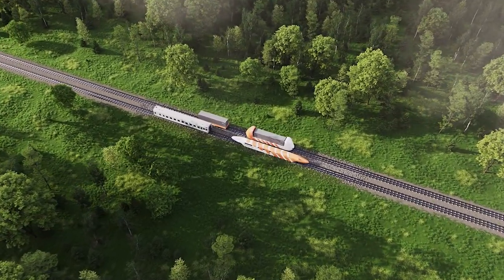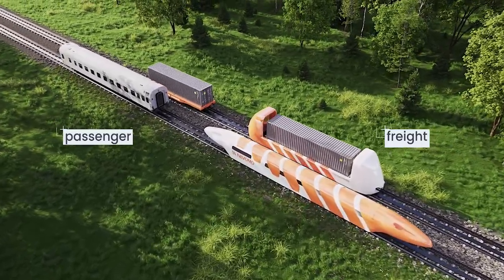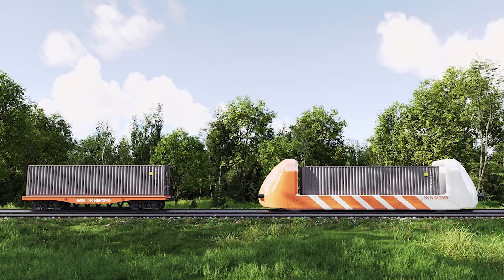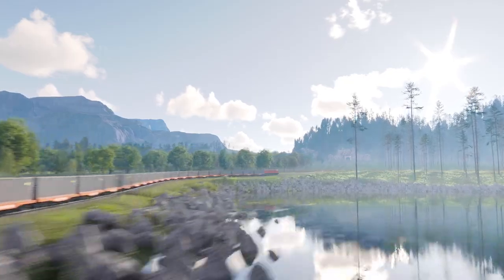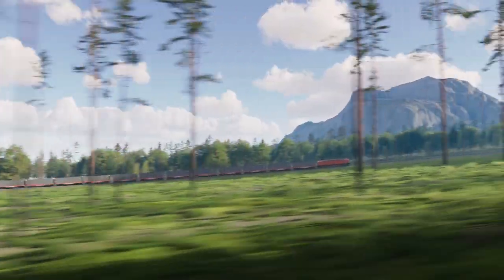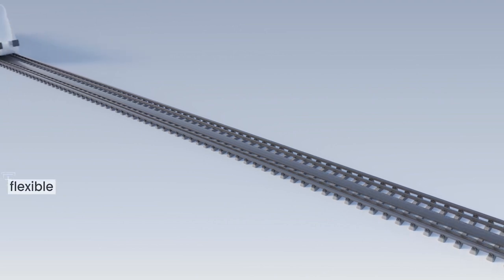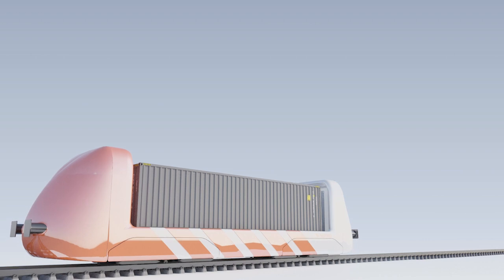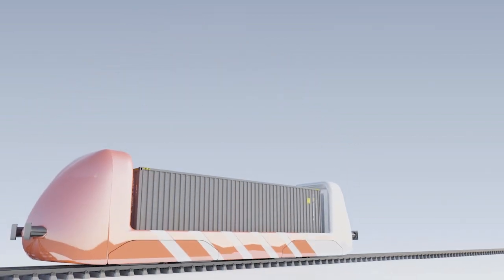MagRail Booster | New solution for freight transport by Nevomo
Our newest MagRail Booster allows for a quick retrofit of existing rolling stock and railway tracks with linear motor propulsion. This technology has been developed to improve existing rail services allowing traffic automation and infrastructure electrification, with higher flexibility, greater capacity, and enhanced dynamics.

Project co-financed by the European Union from the European Regional Development Fund under the Intelligent Development Program. The Project is carried out as part of the competition of the National Center for Research and Development: Szybka Ścieżka (Fast Track) @NCBRnews